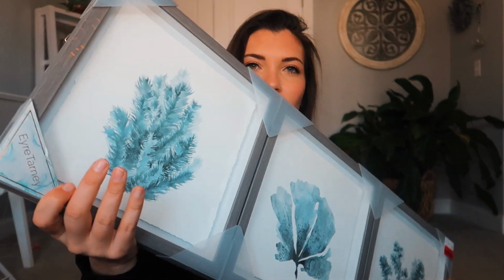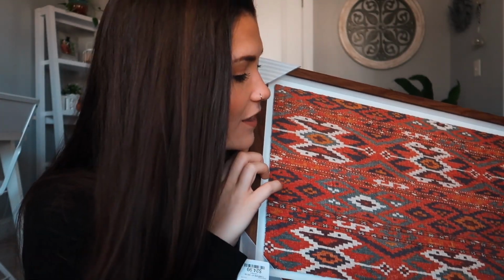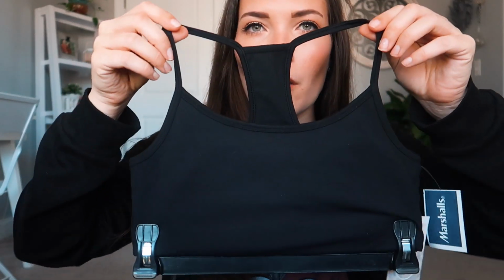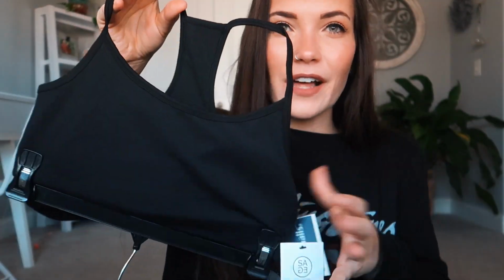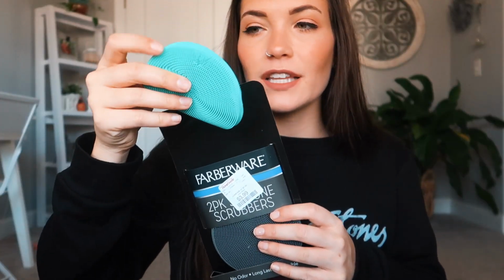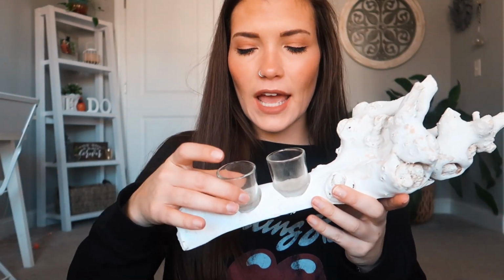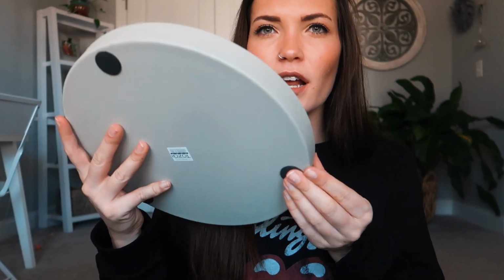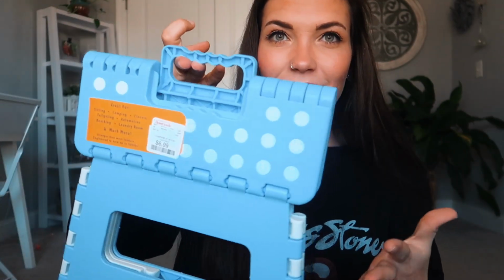HUGE MARSHALLS CLEARANCE HAUL || soooo many good deals!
hey y'all! we're back at it again with all the steals & deals at Marshalls & HomeGoods. I'm basically obsessed (aren't we all?) I hope you enjoy!💕Be sure to leave your thoughts and comments below! I LOVE to hear your feedback! @ 2 pm EST! ♡
xoxo

H A U L  P L A Y L I S T ✨

- FabFitFun: GET $10 OFF YOUR FIRST FABFITFUN BOX WITH CODE "ANDERSEN10"